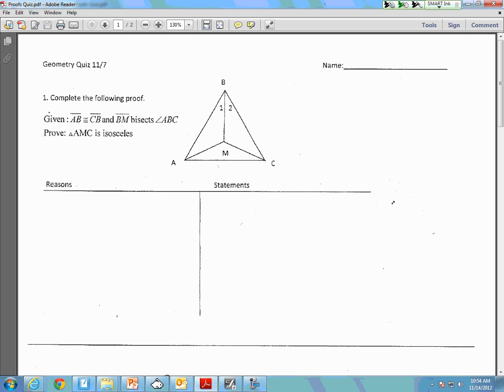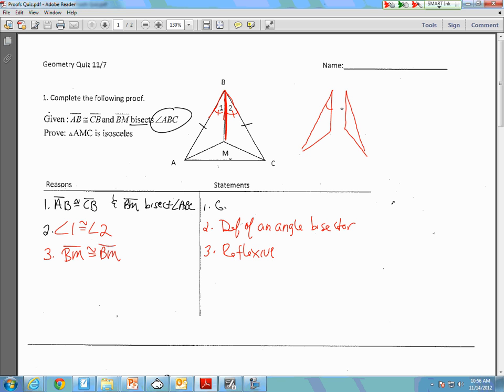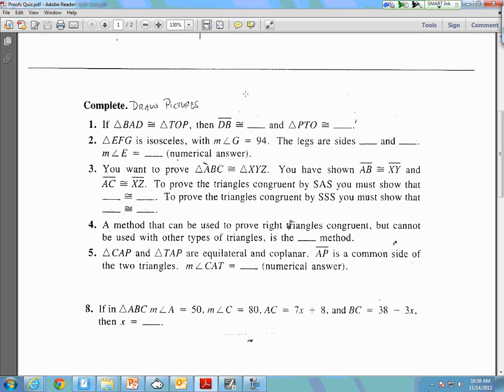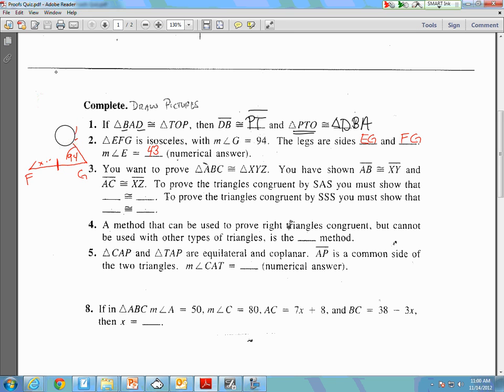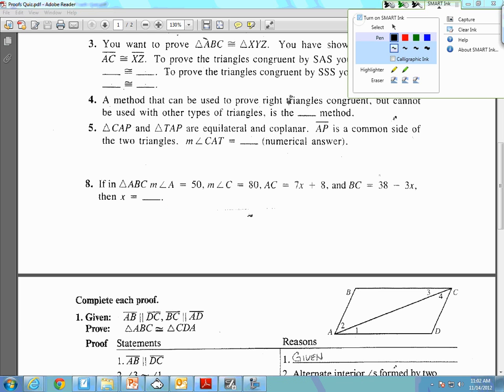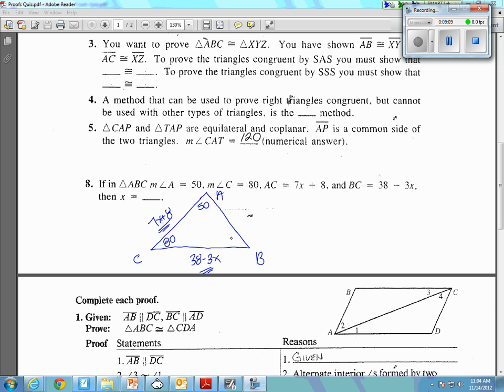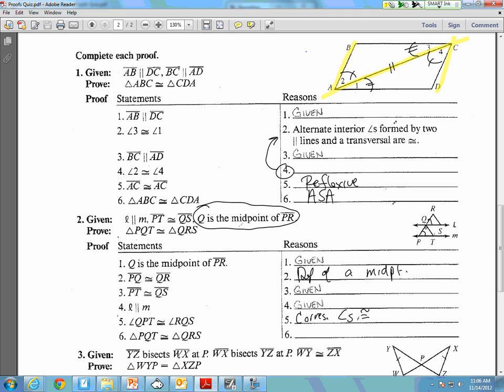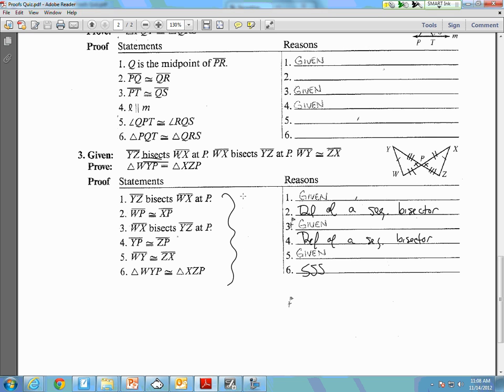November 7th Isosceles Triangle Proof Quiz